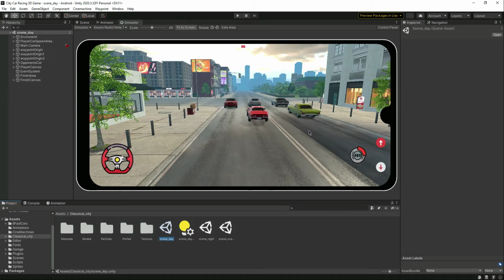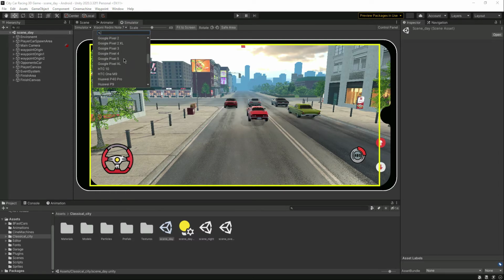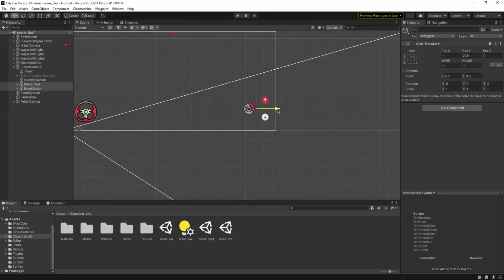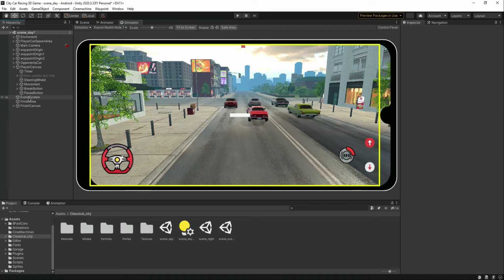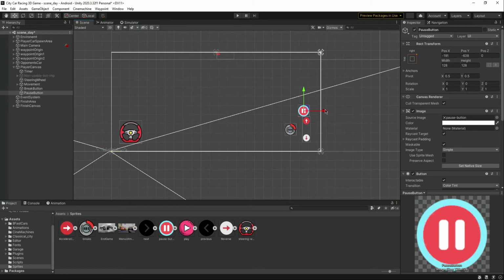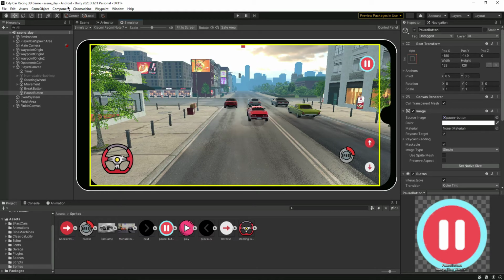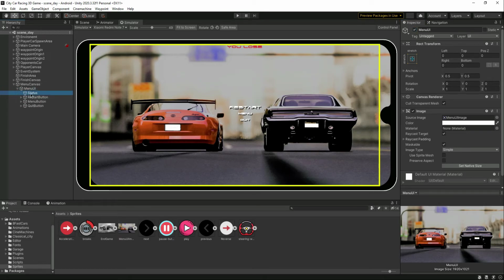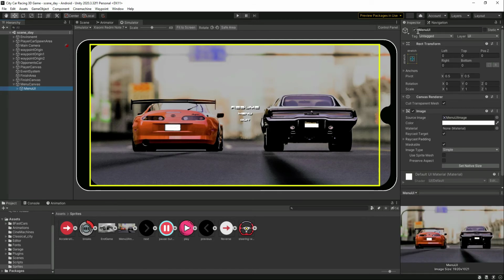Pause Menu Unity 3d Tutorial - Build Car Racing iOS Android Mobile 3d Game Development Full Course